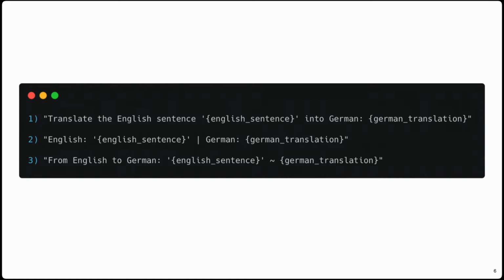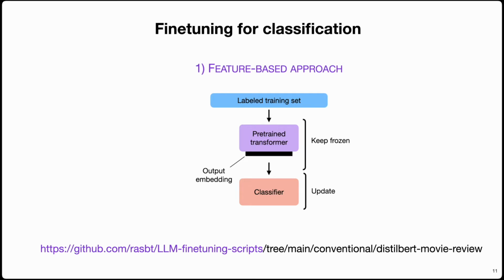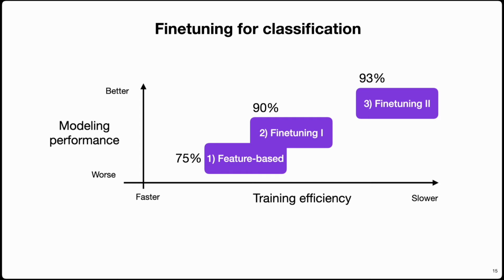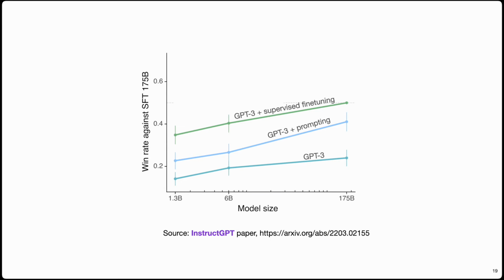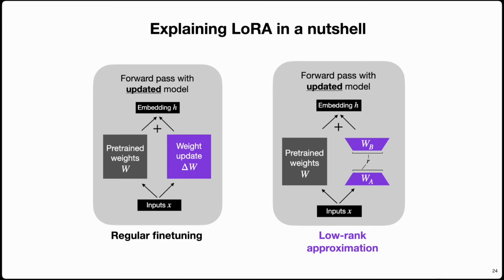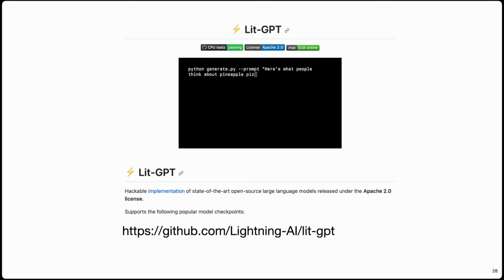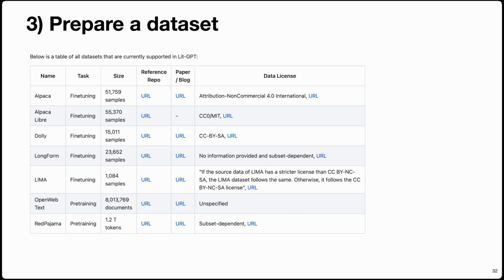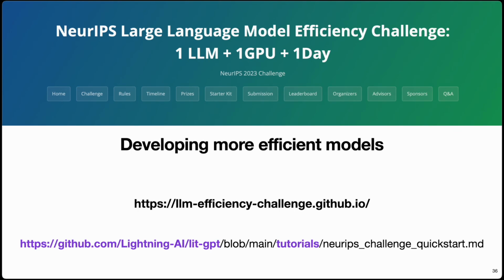Finetuning Open-Source LLMs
This video offers a quick dive into the world of finetuning Large Language Models (LLMs). This video covers

- common usage scenarios for pretrained LLMs
- parameter-efficient finetuning
- a hands-on guide to using the 'lit-GPT' open-source repository for LLM finetuning